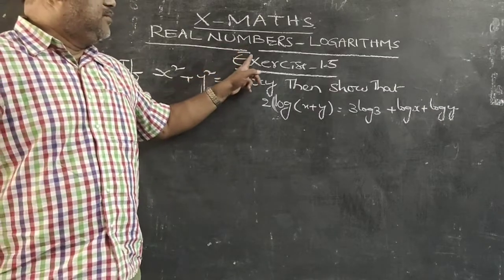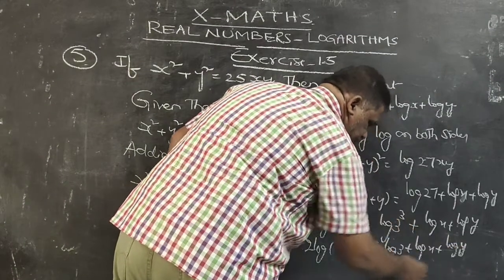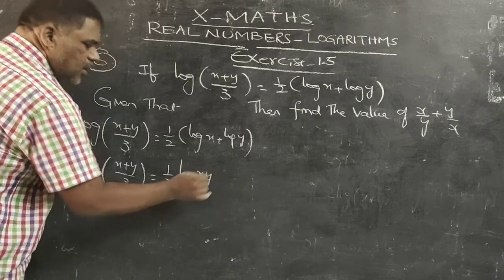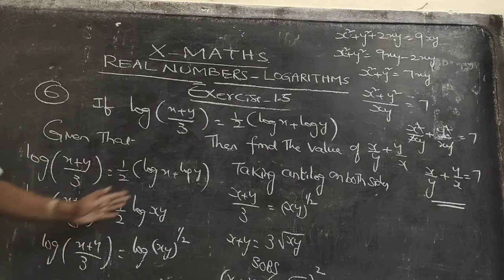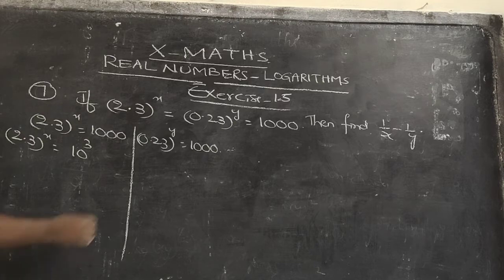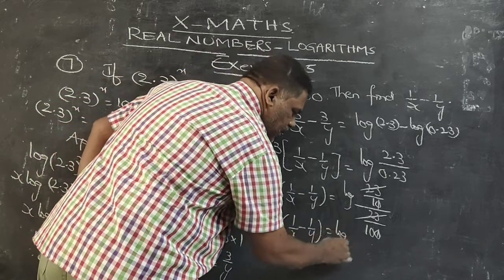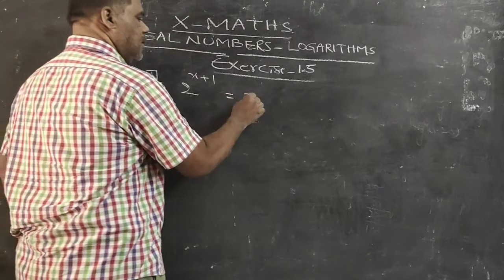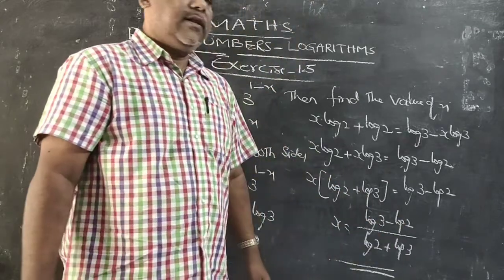X class maths 19th August